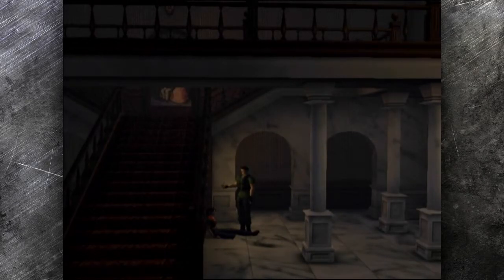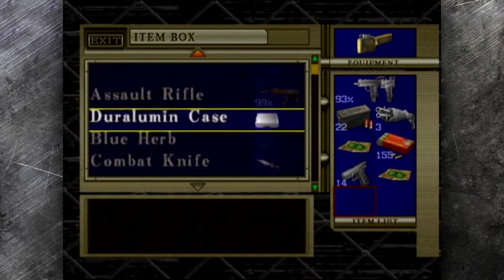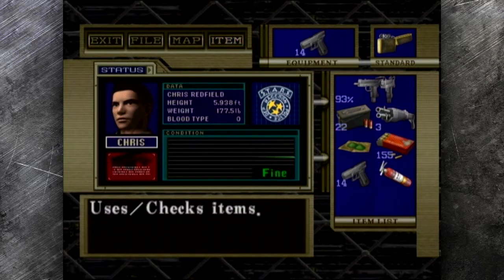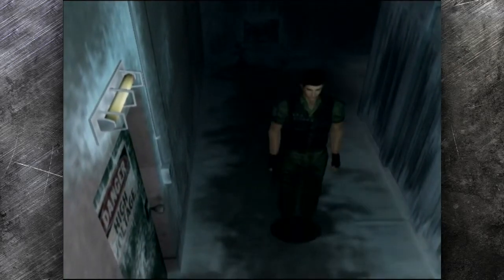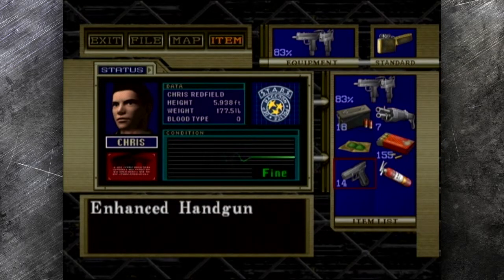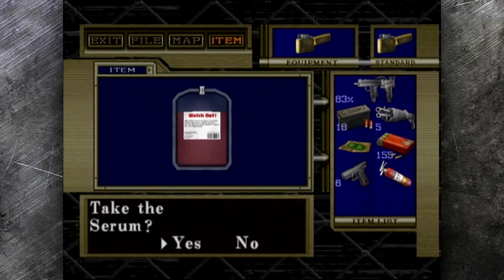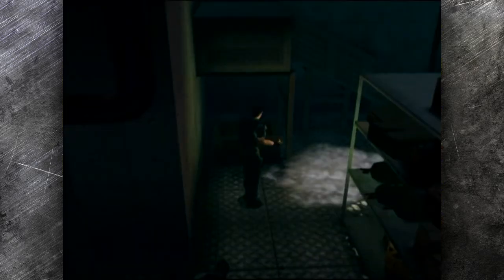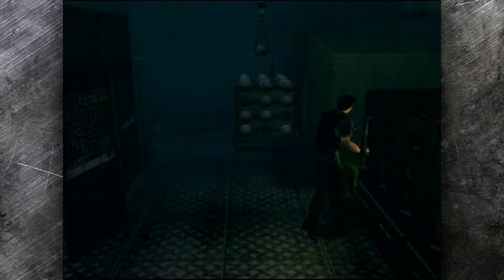Let's Play Resident Evil: Code Veronica (BLIND) [30]: Getting that Serum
Reuploaded so that there's game audio this time.

Well, back to our normal video quality for the rest of the series, hopefully.

Anyway, we get that serum. Too bad we're only Chris though.